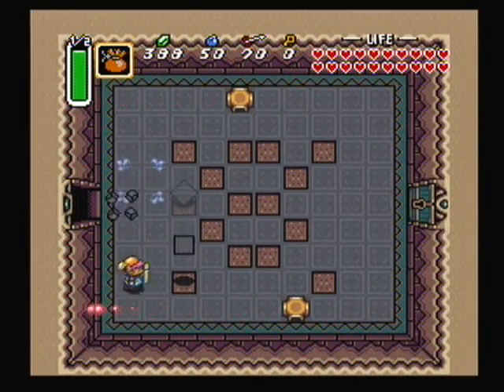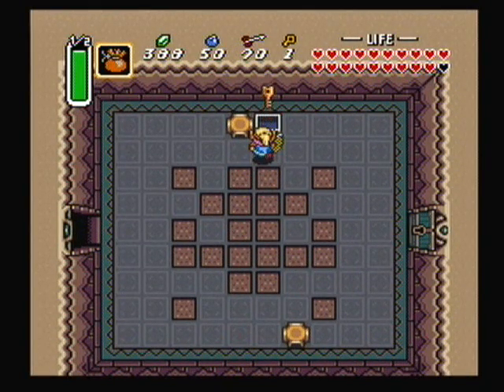Let's Play The Legend of Zelda: A Link to the Past #19: The Dark Tower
In this episode Link heads to Ganon's Tower, the last dungeon of the game. Can he survive this long and grueling trial?